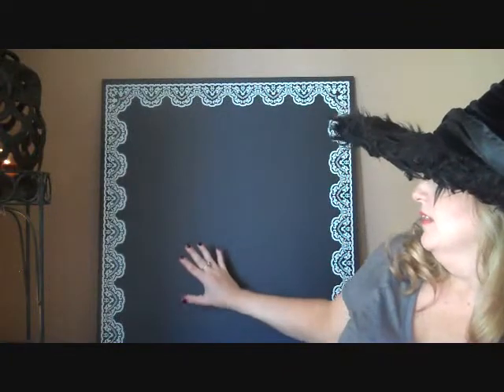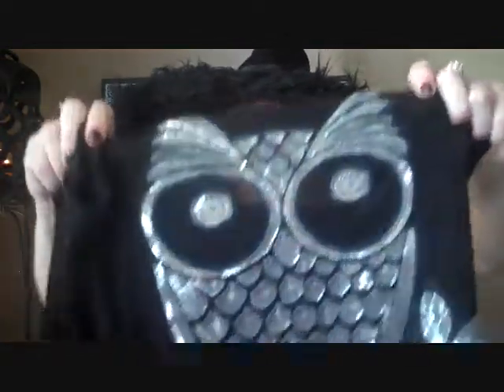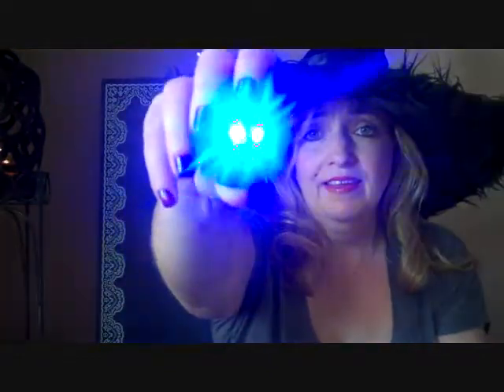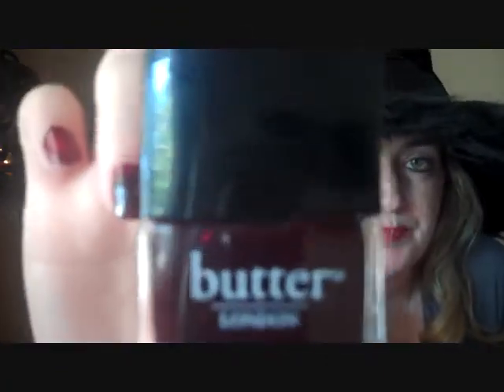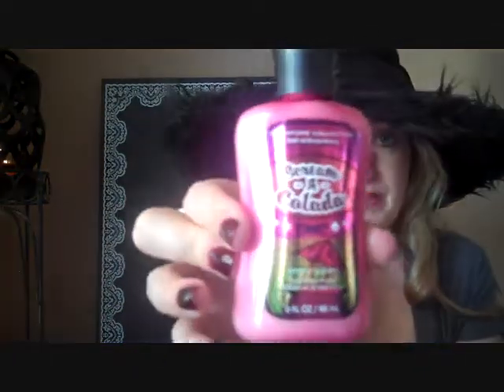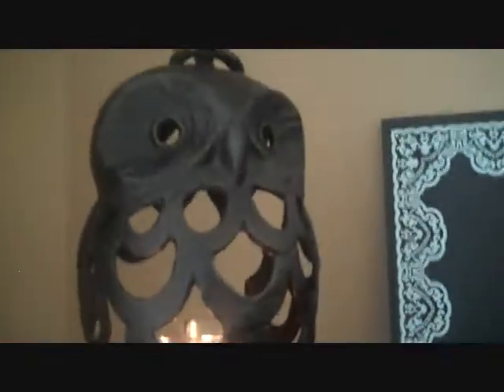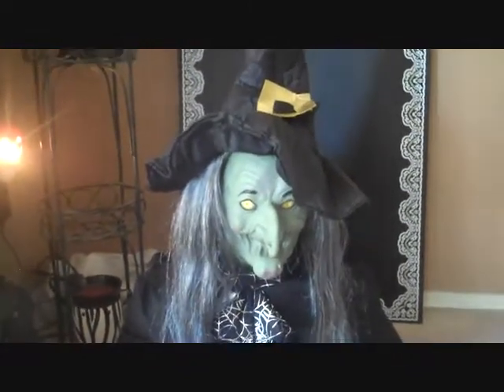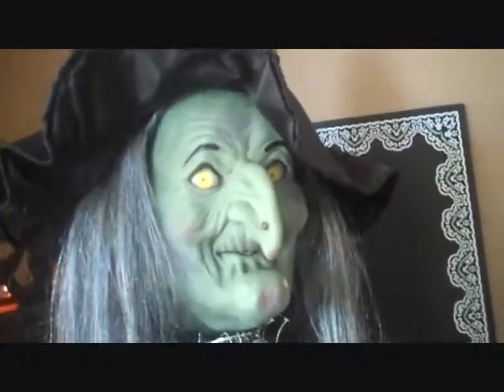Halloweeeeen New Favorites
These are some of my New Halloween Favs I got this year.

Owl Candle holder- Pottery Barn $59

Pumpkin Scentsy Plugins in the closeout section of my webpage.

Please visit my Etsy shop I have Halloween items and all kinds of goodies.

Sensual Amber- Bath And Body works $29.50

Thanks for watching and please visit my Scentsy webpage there are tons of holiday goodies and if you would like a catalog or FREE sample plzzz just msg me and I would love to get that out to you.

about a month ago I got alot of requests for catalogs and Free samples, If I missed you and you still havent gotten yours please let me know and I will get that right out to you : )

Thx so much, Serenity*~